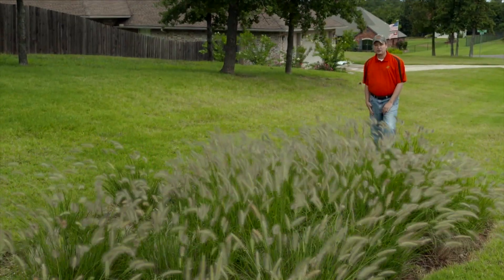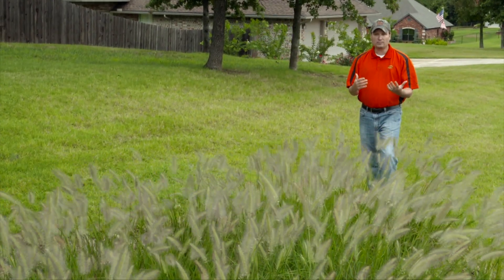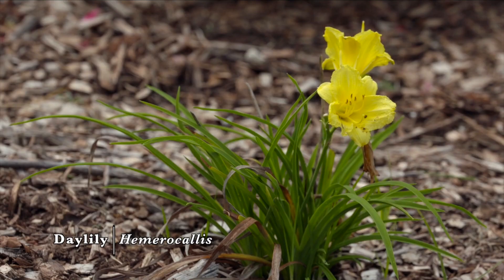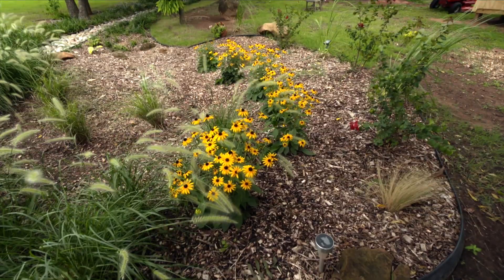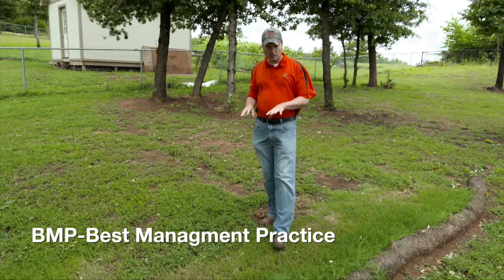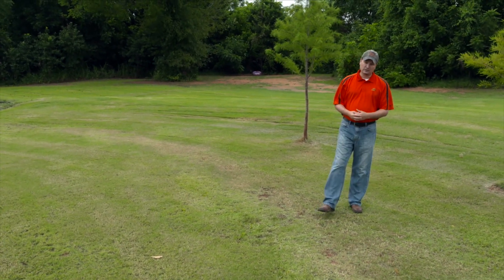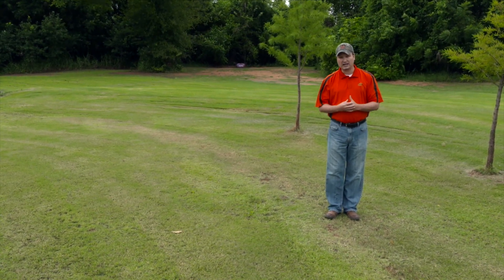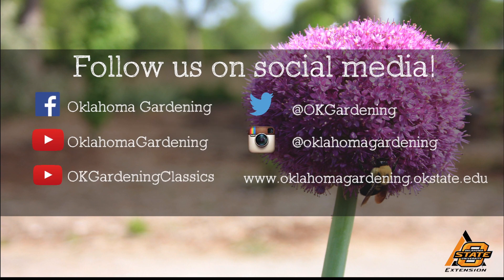Bioretention and Rain Garden Demonstration Project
Extension Stormwater Specialist Jason Vogel gives viewers a sneak peek of the bioretention and rain garden demonstration project.

Airdate: 11/9/2015